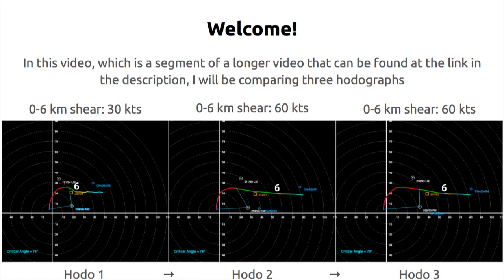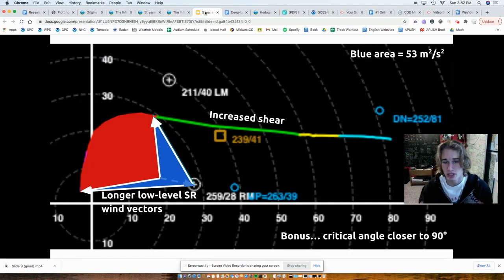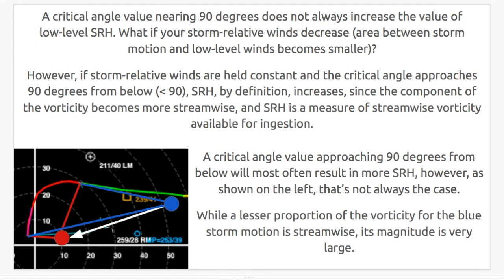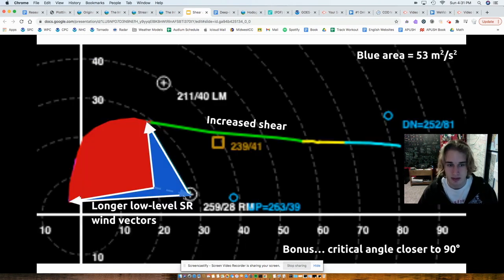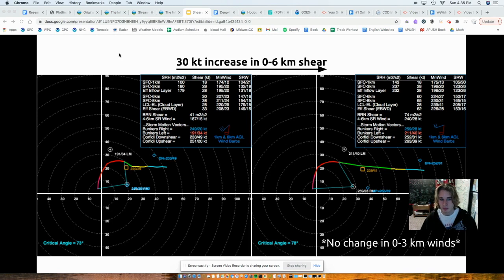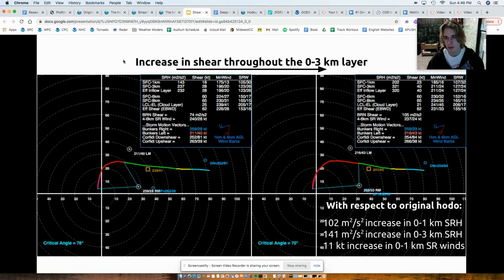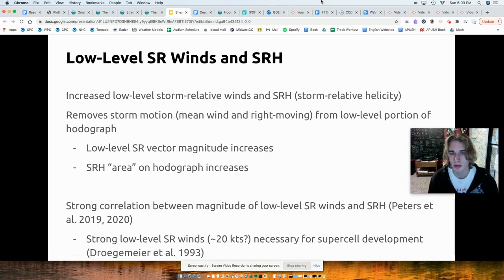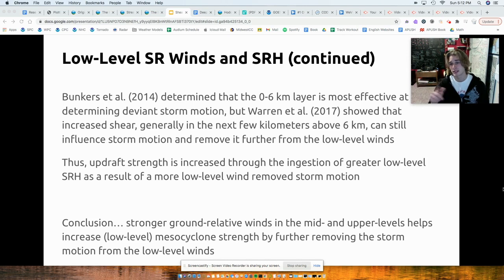Shear and Supercells: Deep-Layer Shear and the Environment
This video explores how increasing shear, mainly deep-layer and mid-level shear, influences thunderstorms through altering their respective environments. Three hodographs are used to show the differences between environments of varying shear. This video is part of a longer "Shear and Supercells" recording that was compiled during late December 2020.

Topics covered include:

Low-level SRH and critical angle relation
Low-level vorticity (streamwise/crosswise) and its importance to tornadogenesis and the low-level mesocyclone
Low shear/large CAPE environments
Mid-level shear
Low-level storm-relative winds
Recent research

...all influenced by deep-layer shear!

0:00 - Intro
1:00 - Analysis of changes between a low deep-layer shear hodograph and high deep-layer shear hodograph
8:00 - Clarification of Critical Angle/SRH relationship
10:00 - Discussion of "paradoxical" dual-existence of streamwise/crosswise vorticity in the same shear layer
13:20 - Continuation of the discussion of changes between a low deep-layer shear hodograph and high deep-layer shear hodograph
14:10 - "Veering" shear vector clarification
15:20 - Analysis of changes of indices (low-level SRH and SR winds) between the aforementioned hodographs
19:00 - Discussion of low shear/large CAPE environments
21:20 - Analysis of changes between a high deep-layer shear/weaker low-level wind hodograph and a high deep-layer shear/stronger low-level wind hodograph
27:00 - Summary

- Andrew